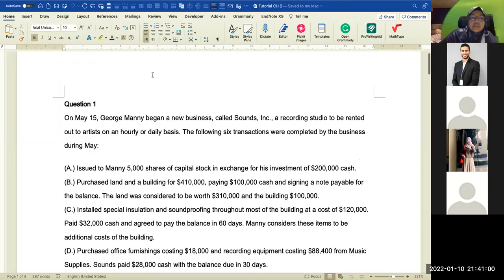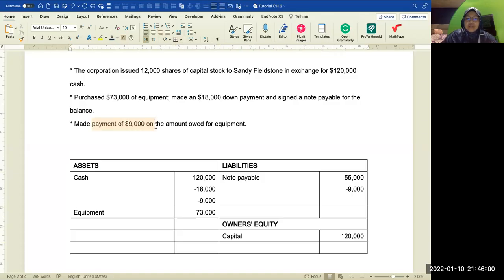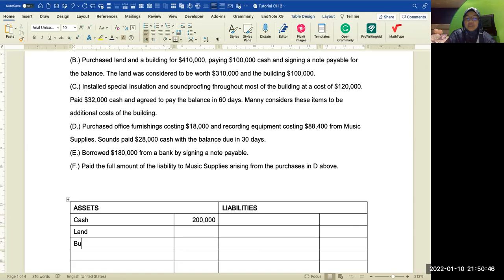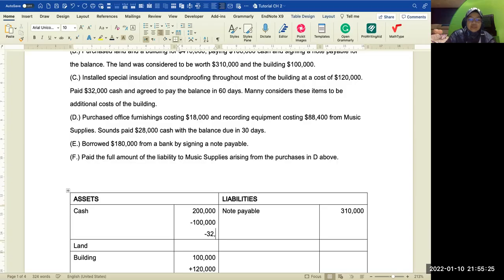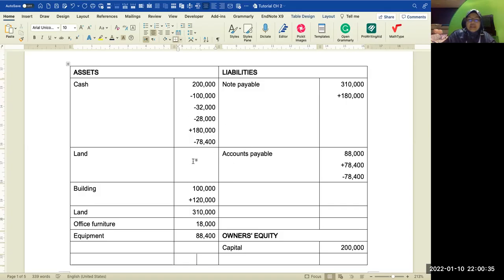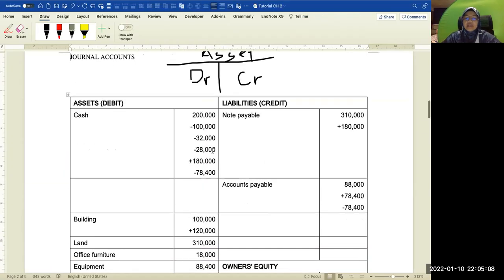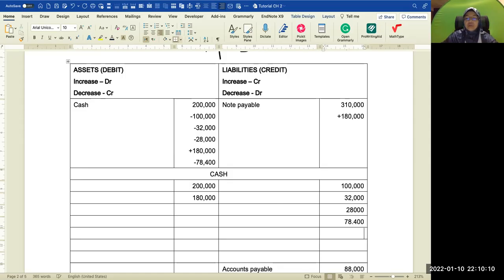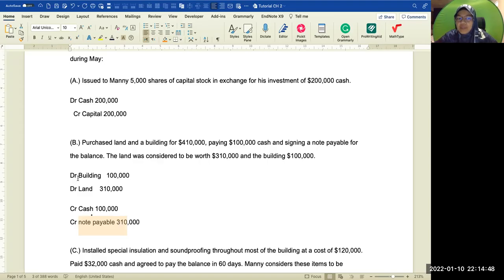FA CHAPTER 2 TUTORIAL